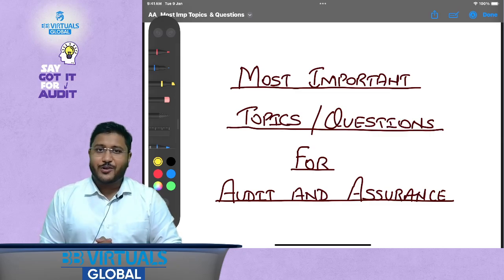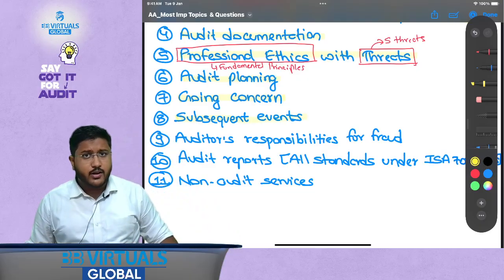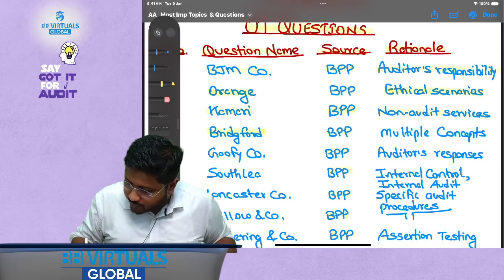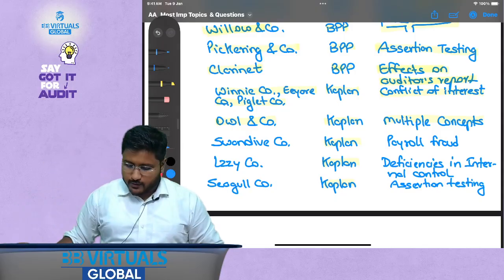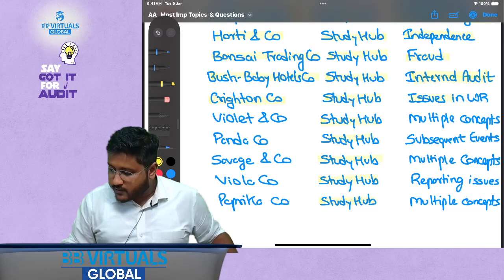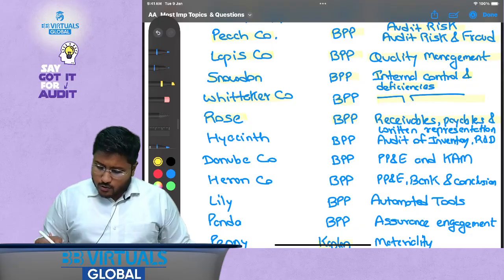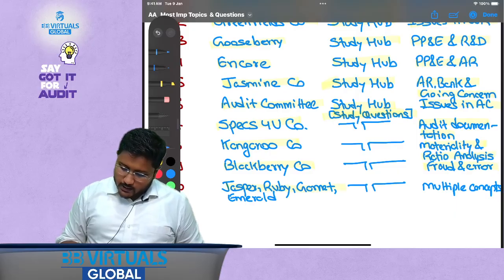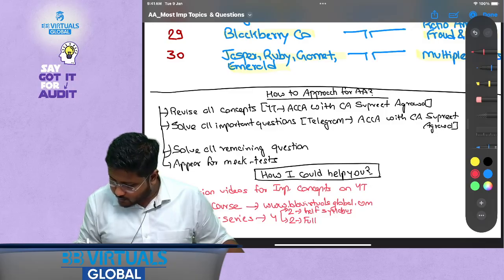AA Most Important Questions & Topics from BPP, Kaplan & ACCA Study Hub | Section A & B Most Imp Ques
In this video, we are covering Most Important Questions & Topics for Section A & B from BPP, Kaplan & ACCA Study Hub for ACCA Audit & Assurance (AA) Exam.

To download the PDF file, do visit our Telegram Channel (Link below).

To join our AA Crash Course Batch (Live Revision + Question Solving Batch), visit the following link: